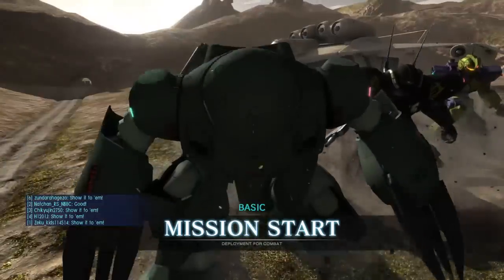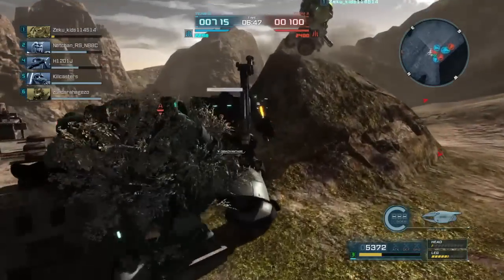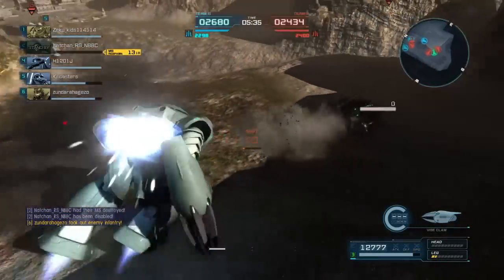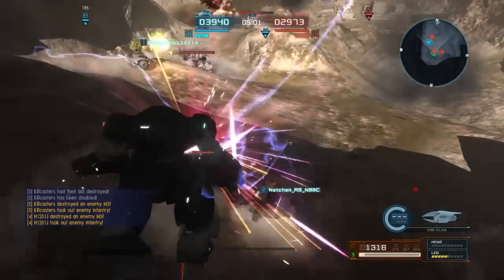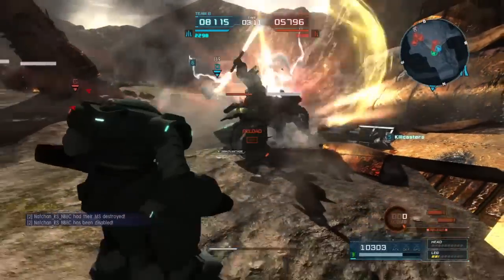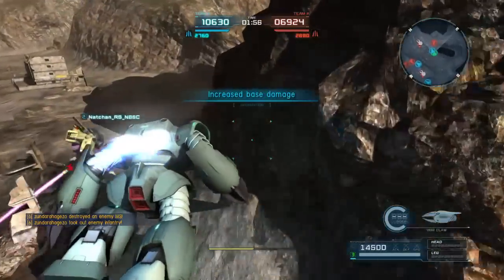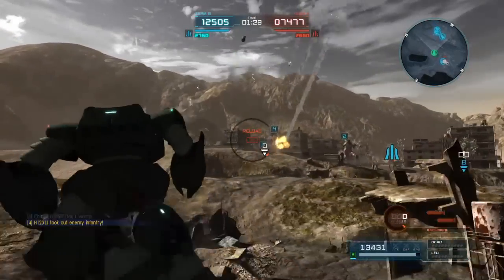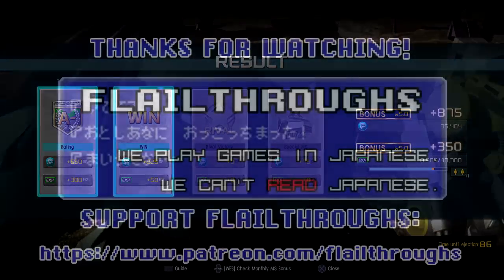Gundam Battle Operation 2 Request: Z'Gok-E, Animation Colors!